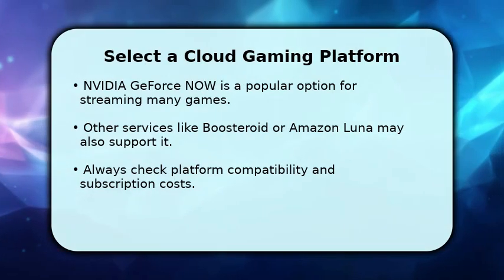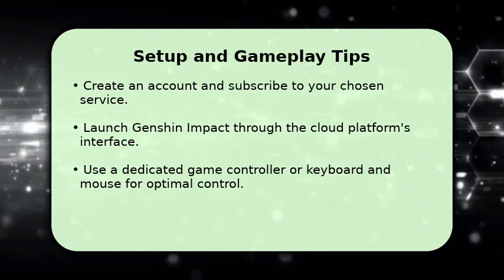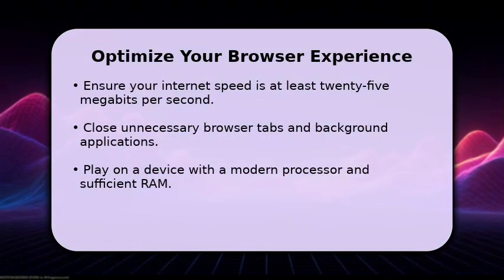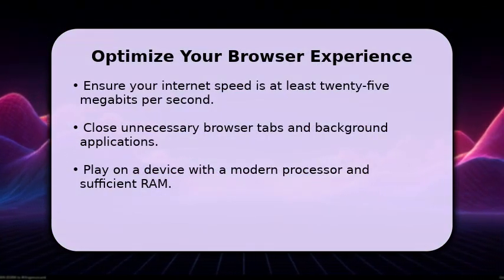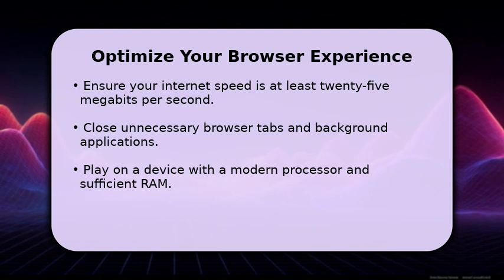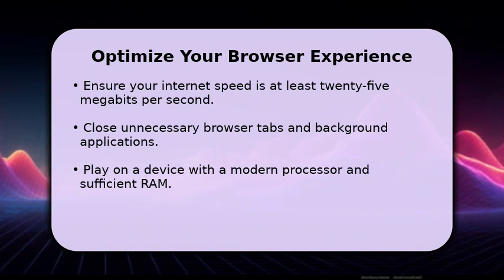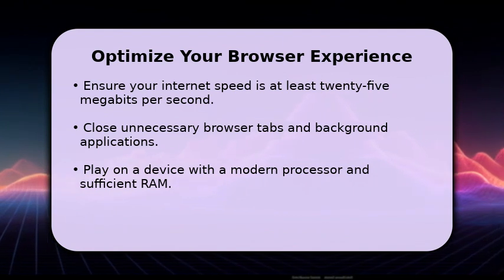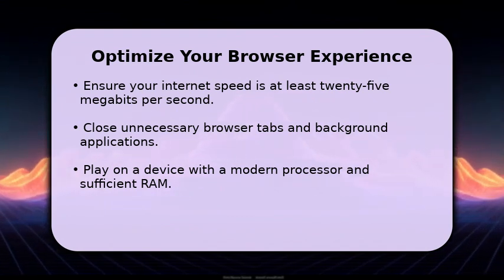How to Play Genshin Impact on Browser 2025 - Easy Guide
▸ (v) Get started with Genshin Impact on your browser in 2025. Learn how to download and play this popular game on your computer. This video will guide you through the process, making it easy for beginners.